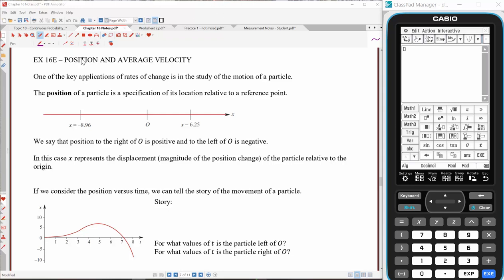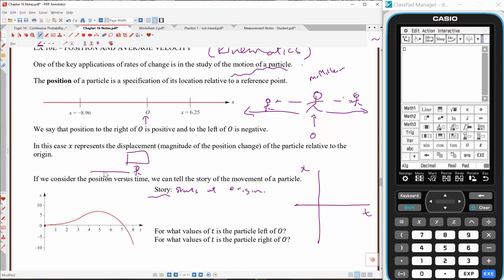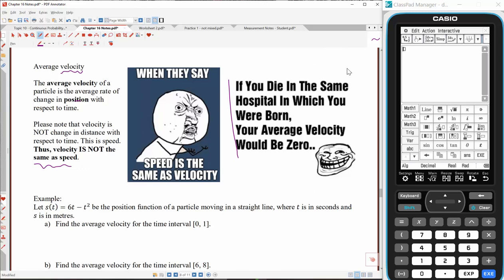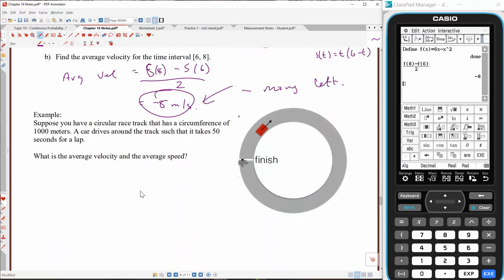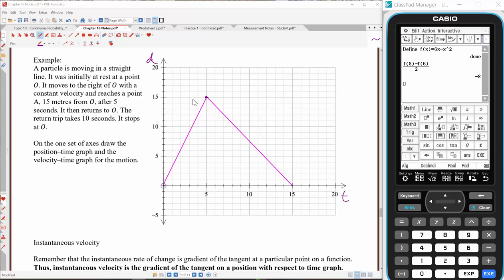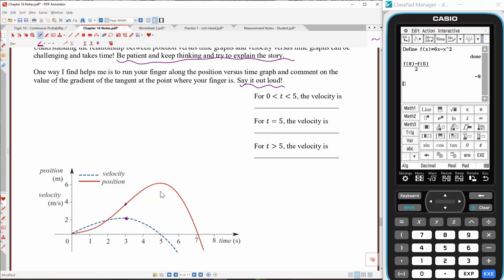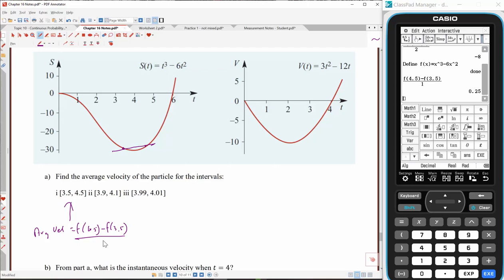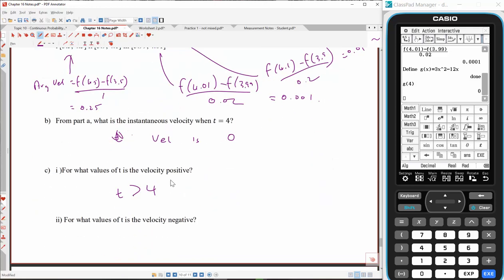Fun With Kinematics